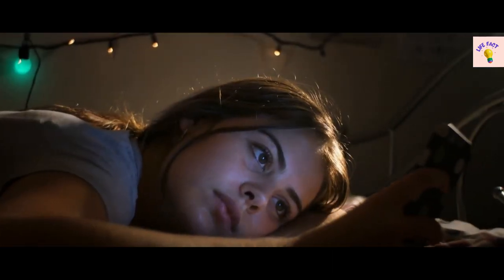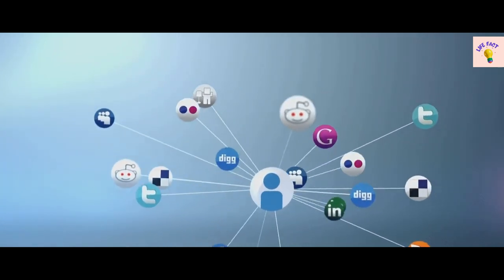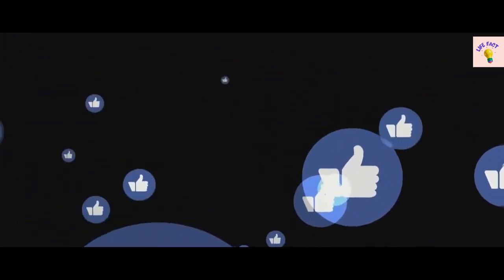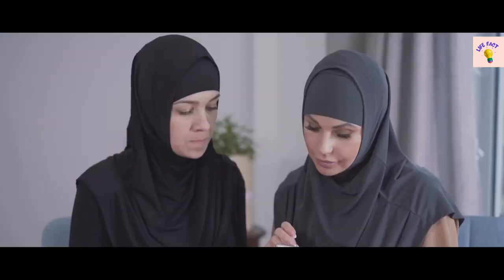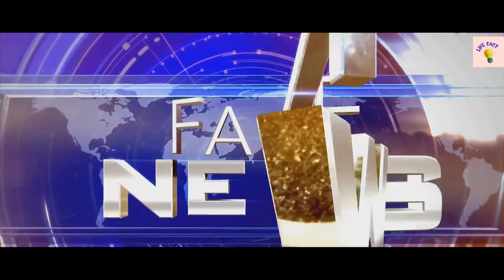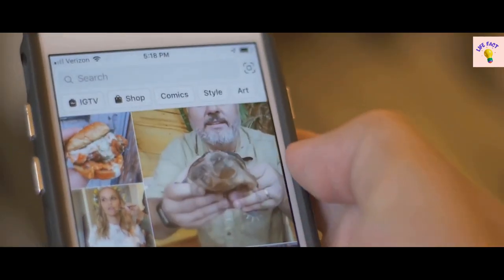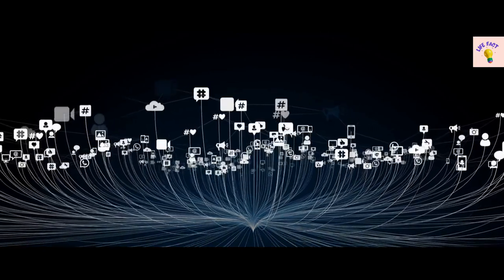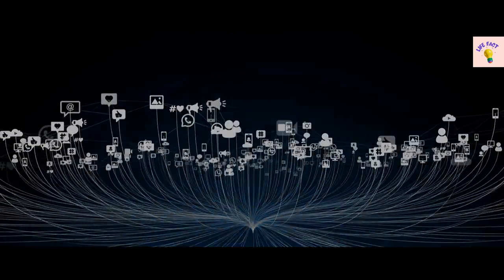Facebook A Double Edged Sword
Is Facebook a social lifeline or a toxic trap? Dive deep into the double-edged sword of Facebook! We explore the platform's power to connect and inform, alongside its potential for negativity and manipulation. Learn how to navigate Facebook responsibly and use it for good!